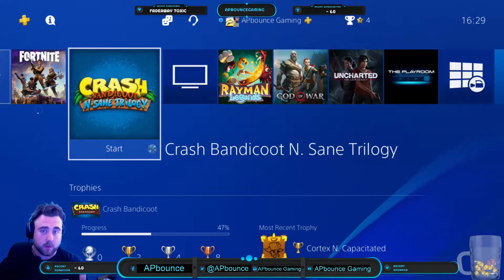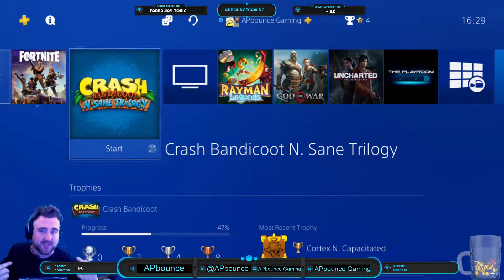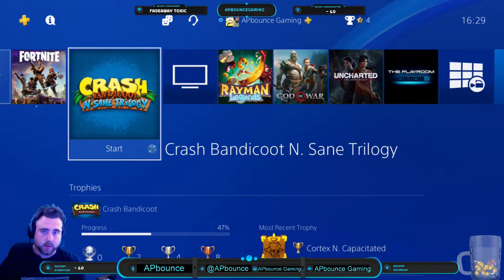elgato hd60 PRO audio HELP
need you guys to send me to find  solutions or a YouTube video to help me with this problem I haven't come across one yet. basically there is no sound recording while my head set is plunged into my control . only when it is out

 fancy donating and helping my channel out. ALL DONOS will go to improving my set up and back to giveaways. your dono will appear on screen and you will become mod--- head here

want to know what headset I'm using here is a link (highly recommended crystal clear audio)

APbouncegaming